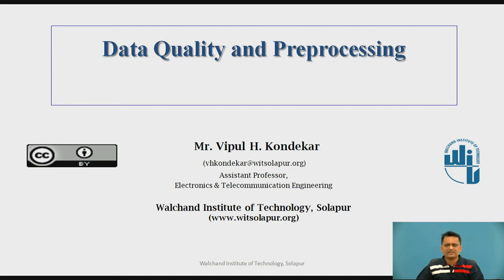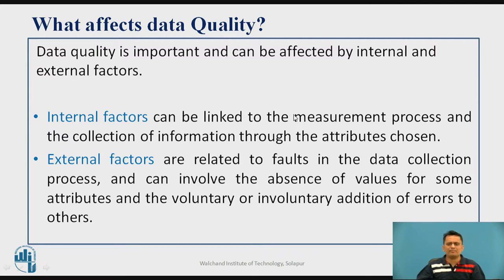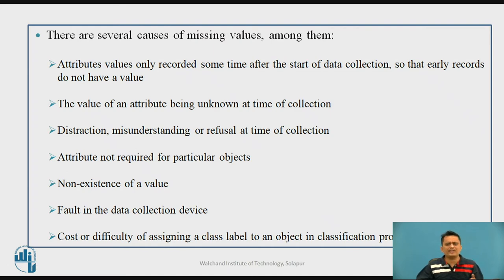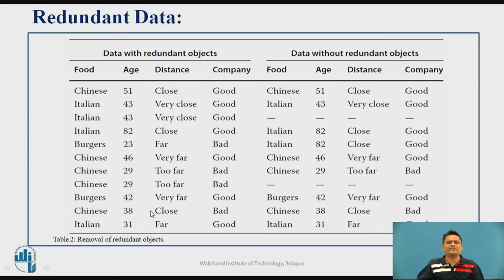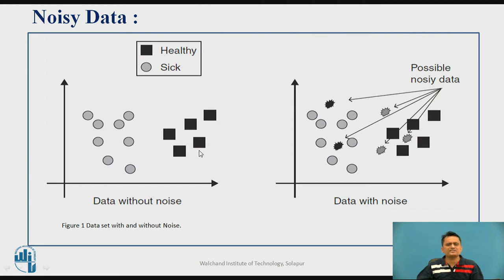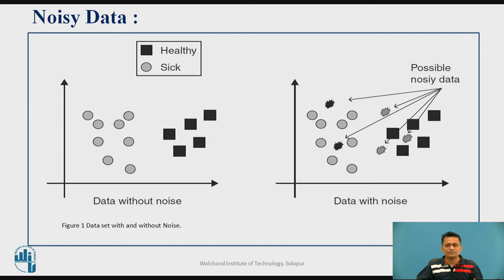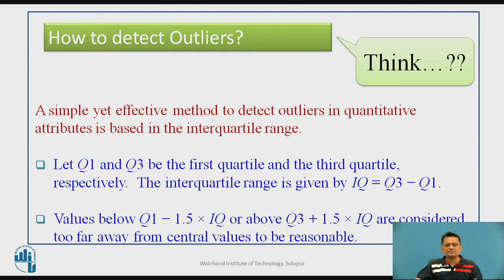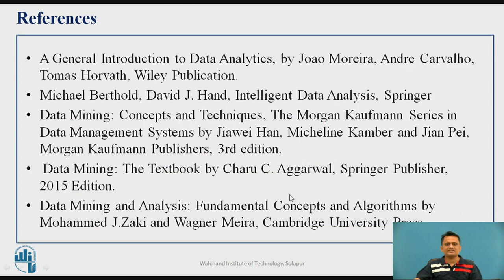Data Quality and Preprocessing